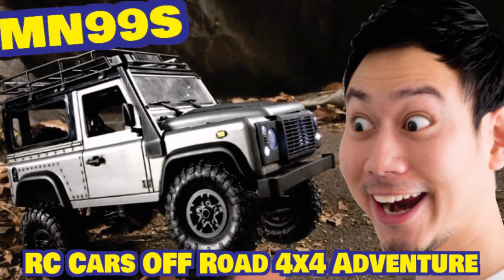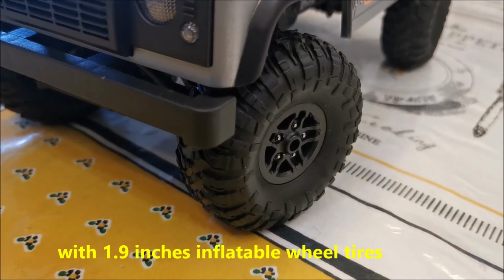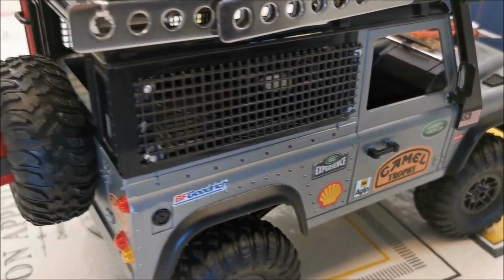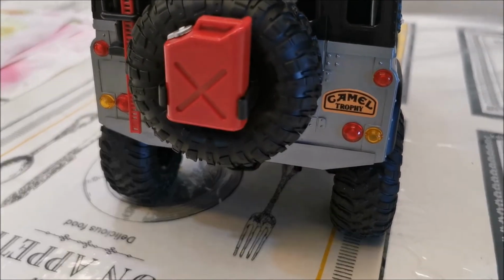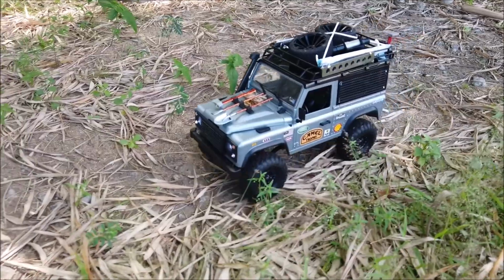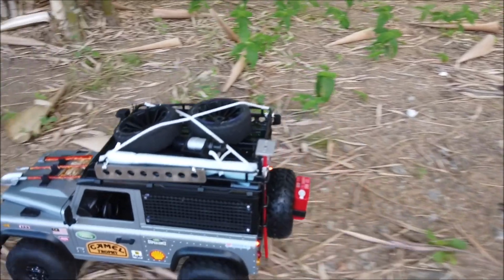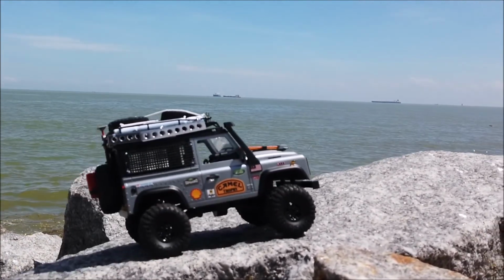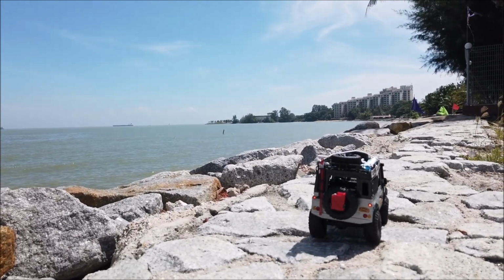RC EXTREME PICTURE | RC CAR OFF ROAD 4x4 ADVENTURE | AWESOME RC SCALER & CRAWLER|RC MUDDY|RC TRUCKS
RC EXTREME PICTURE | RC CAR OFF ROAD 4x4 ADVENTURE | AWESOME RC SCALER & CRAWLER CAUGHT ON TAPE 2020, Model Land Rover Mn-99S. The new MN Model MN99s. MUD TRUCKS RC MUDDY. Just like the MN96 and MN99 it has a 260 size motor and metal ring and pinion gears in the axles. Only update to this version are more lights. Being full proportional in RTR form makes this better than the mnd90 and mn45 .

*Hello everyone! I will upload a amazing video once a week, if i'm free i will try to upload 2 video a week even more..You can also suggest me what topic you like, i will try to make it for you... Thank you !  TJC Members, Thank you for your support !